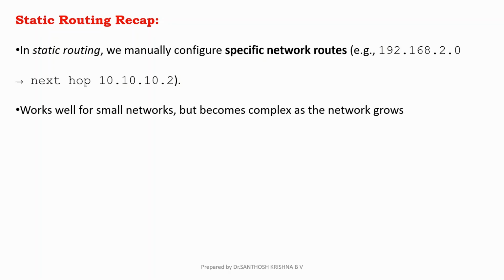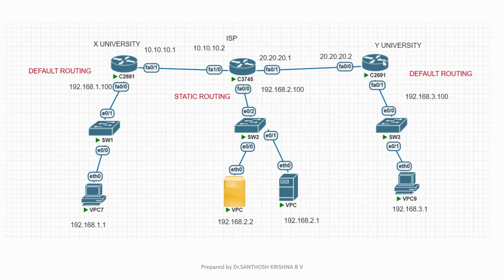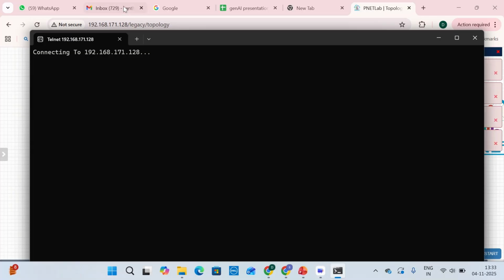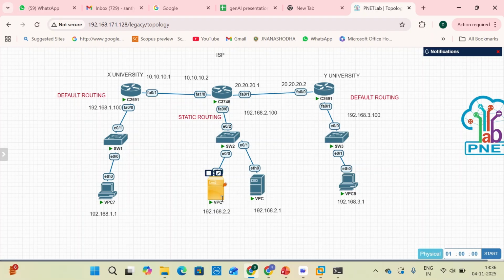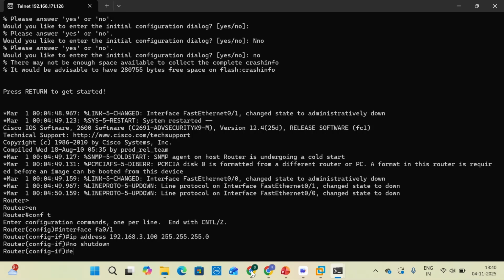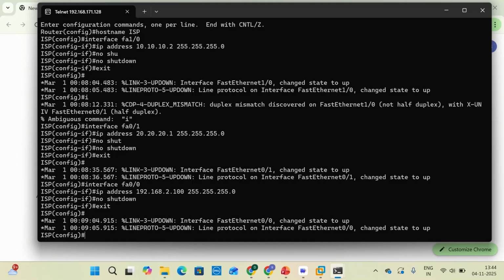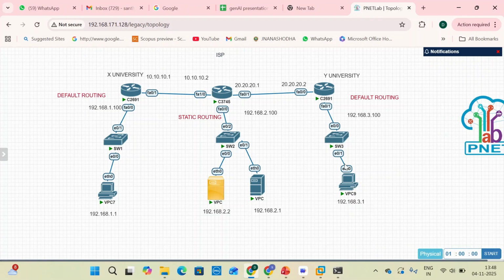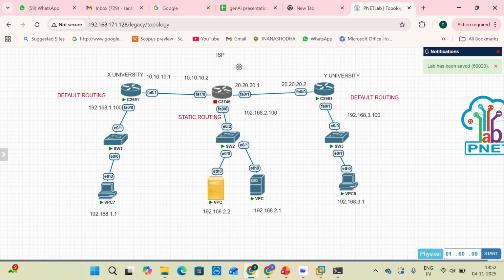Static & Default Routing in PNET | Step-by-Step Implementation for Beginners | Computer Networks Lab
Implementing Static & Default Routing Using PNET | BVS Tech Networking Lab

Learn how to implement Static and Default Routing in PNETLab step-by-step with Dr. Santhosh Krishna B V. Perfect for Computer Networks lab sessions and CCNA learners.
🎓 Covers routing concepts, configuration, and verification in a simple, practical way.